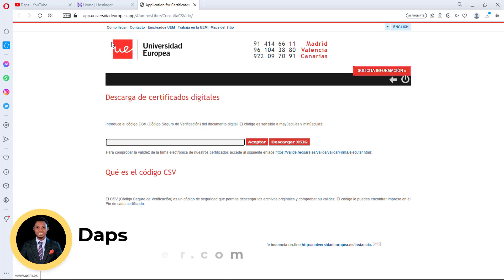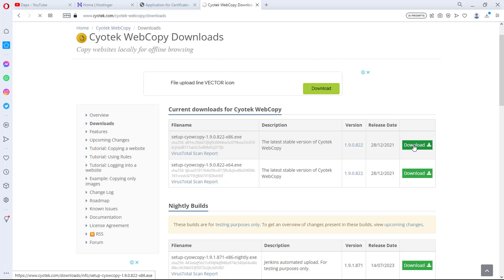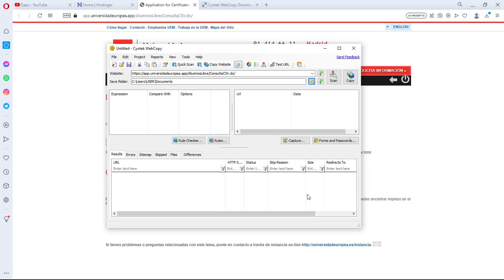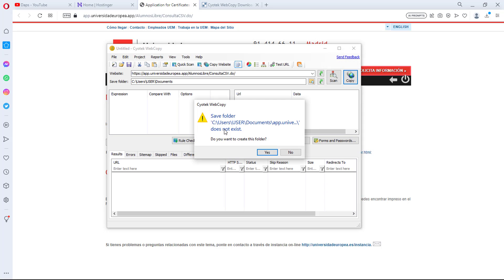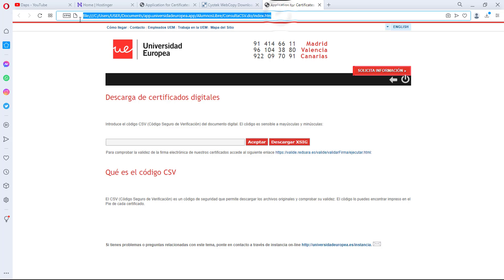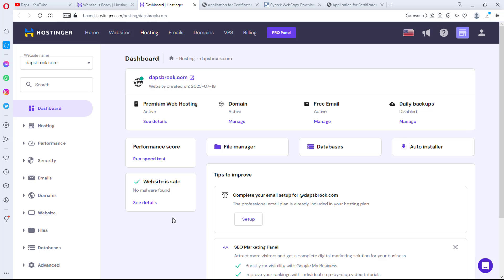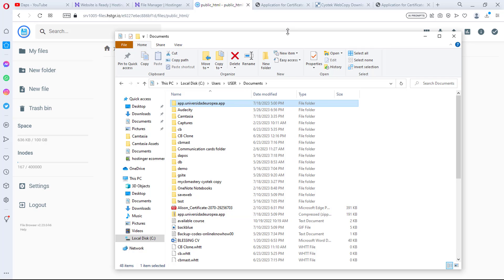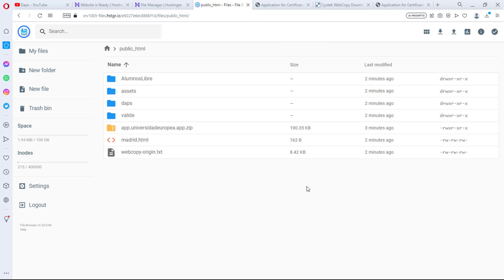Cyotek Webcopy Tutorial - Copy Any Website Online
In this tutorial, we'll be exploring Cyotek WebCopy, a powerful tool that allows you to copy any website online. Whether you're a content creator looking to gather research for your next video or a web developer who needs to analyze a website's structure, Cyotek WebCopy is an essential tool to have in your arsenal.

In this video, we'll be covering the basics of Cyotek WebCopy, including how to download and install the software, how to set up a new project, and how to configure the various options available. We'll also be exploring some of the more advanced features of the software, such as how to use regular expressions to filter content and how to crawl password-protected websites.

By the end of this tutorial, you'll have a solid understanding of how to use Cyotek WebCopy to copy any website online, and you'll be able to apply this knowledge to your own projects.